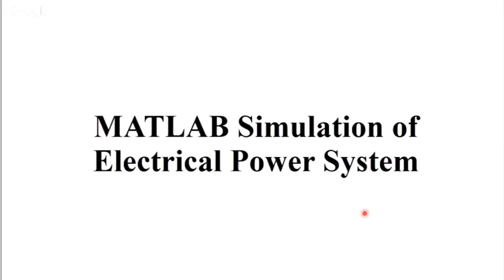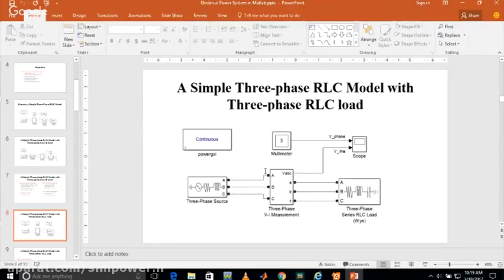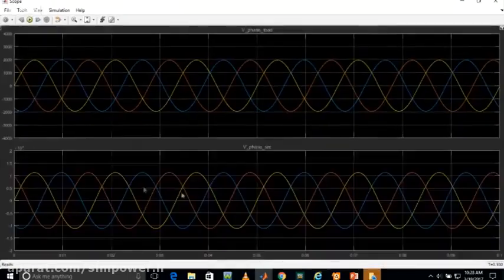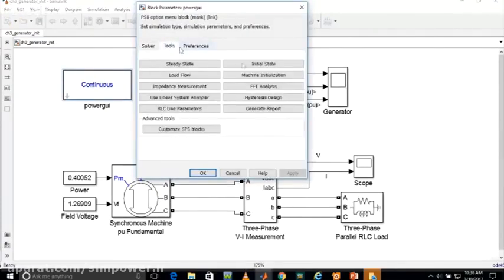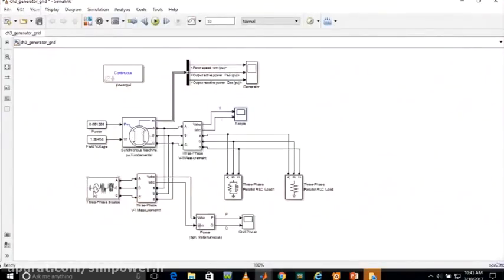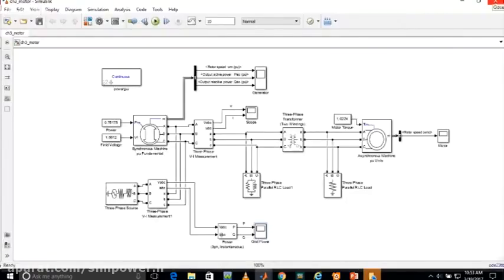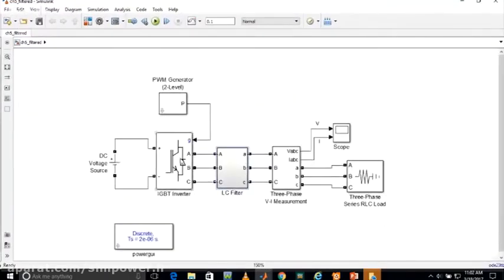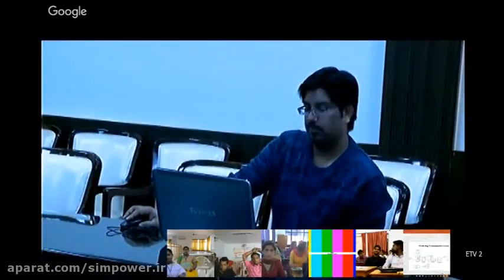MATLAB Simulation of Electrical Power System By Mr Kuldeep Singh